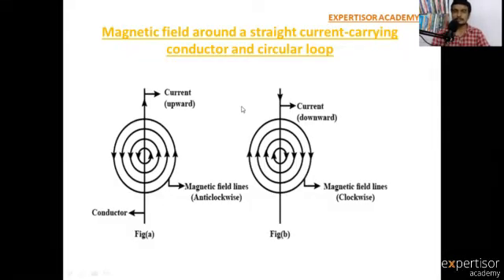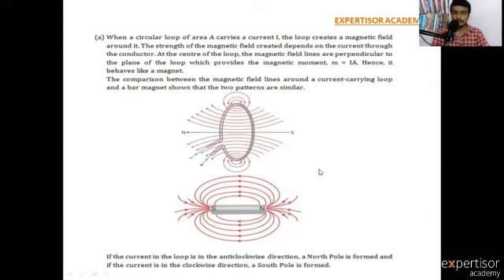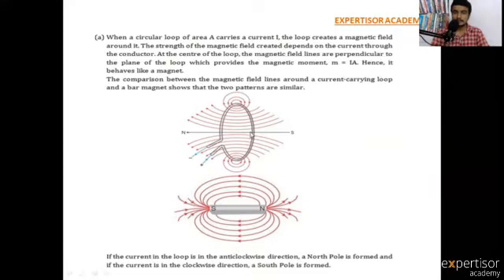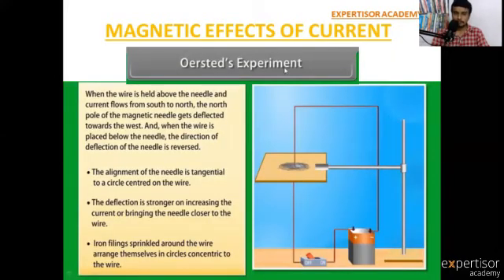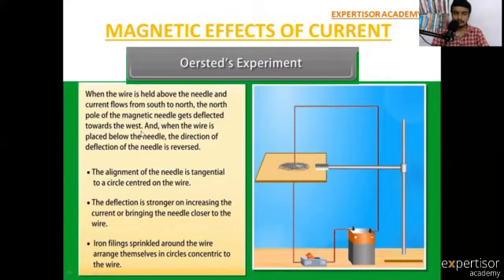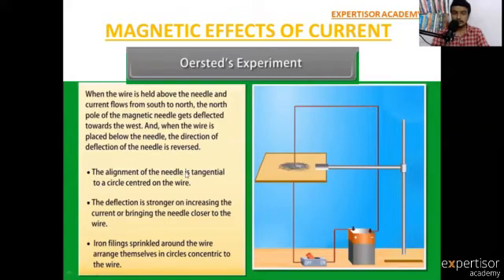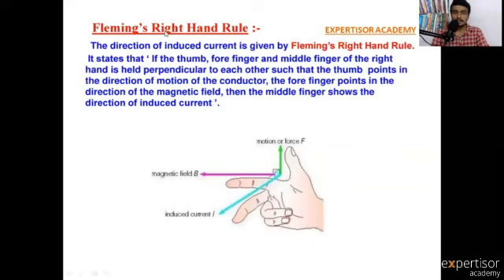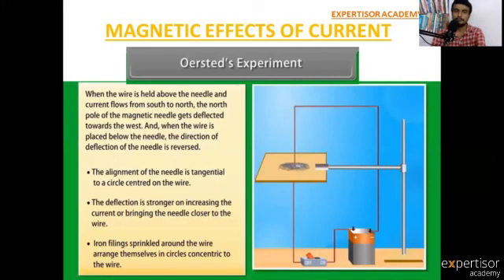Class12 | Magnetic Field Around a Straight Current-Carrying Conductor & Circular Loop | Chapter 3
Hi All,
This Video is about the Magnetic Effects of the Current & Oersted Experiment & Magnetic fields around Straight Current-Carrying conductors and Circular Loop from the class 12 physics Tamilnadu syllabus.